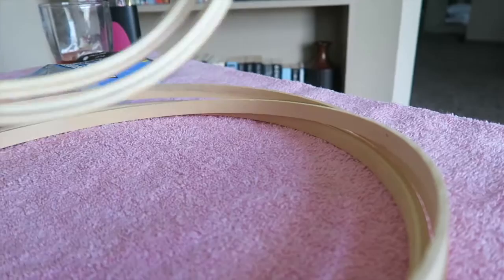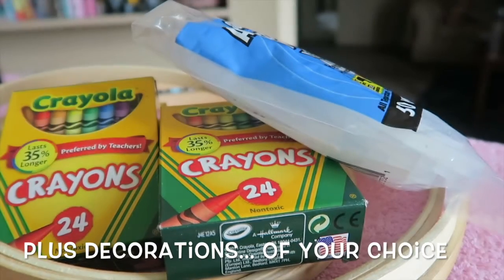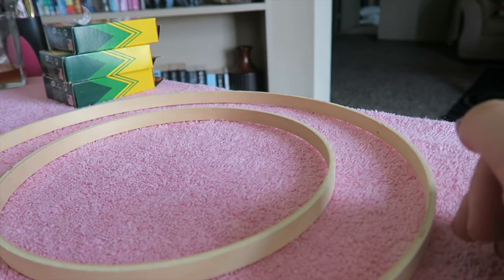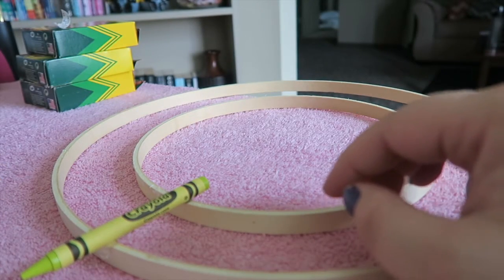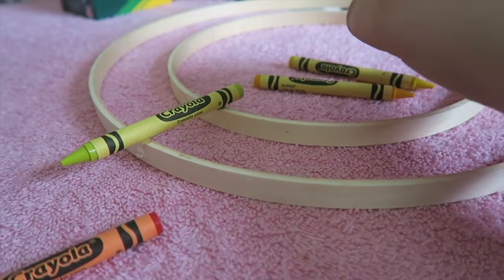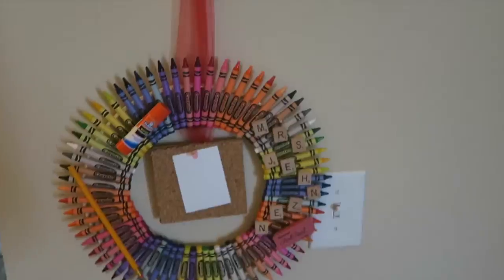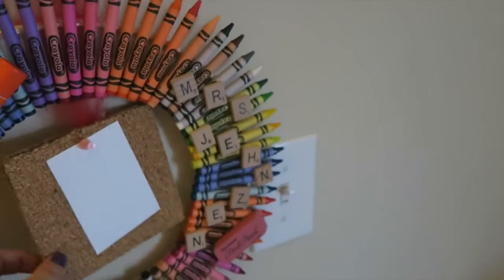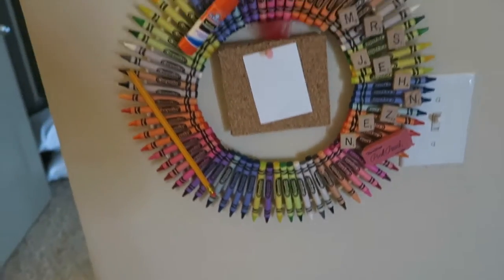TEACHER GIFT: CRAYON WREATH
If you are looking for the pattern, it is on the website below.

Favorites:
Ryobi Drill
Ryobi Nail Gun
Ryobi Sander
Chalk Paint
Instant Pot
Wood Cleaner

I hope this helped you out, if it did please comment how. I love hearing from y'all and reading sweet comments.